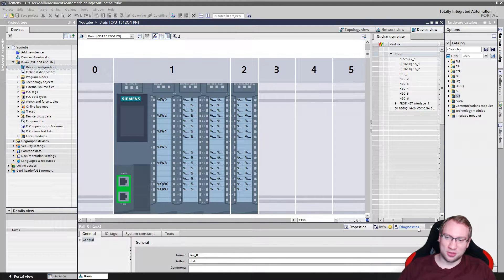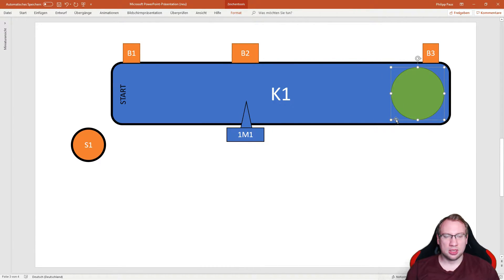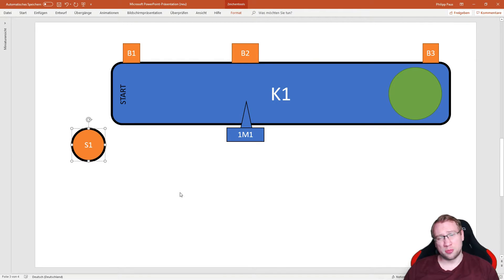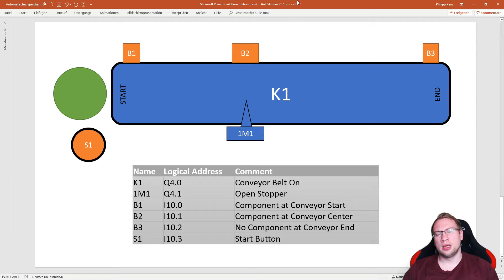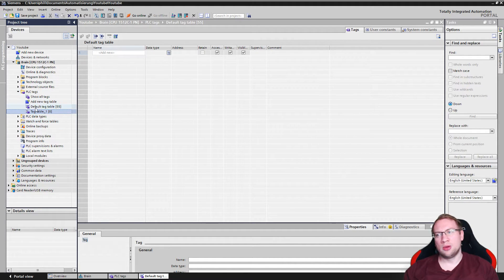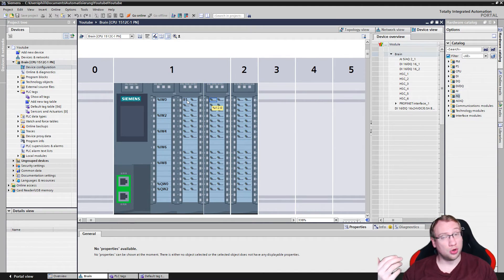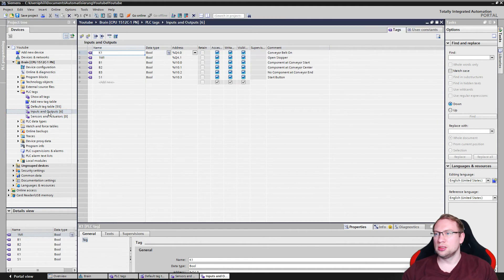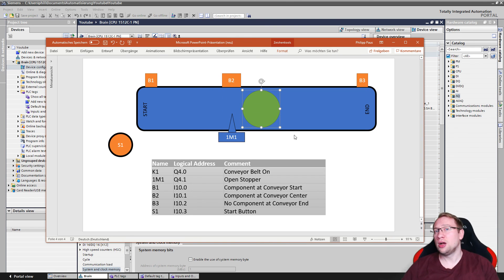TIA Portal: PLC Tags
Setting up the PLC Tags for a PLC project using TIA Portal V15

Contents are:
- Intro to TIA Portal
- Changing I/O Adresses
- System Description
- What are Adresses?
- Rewiring I/O
- Tag Tables
- Import/Export to Excel